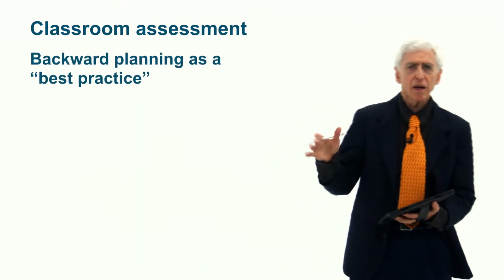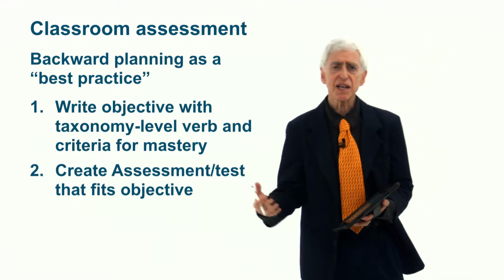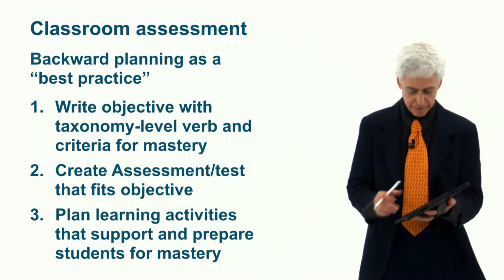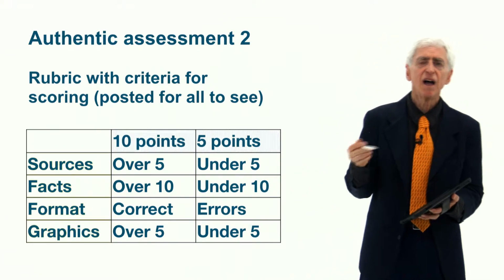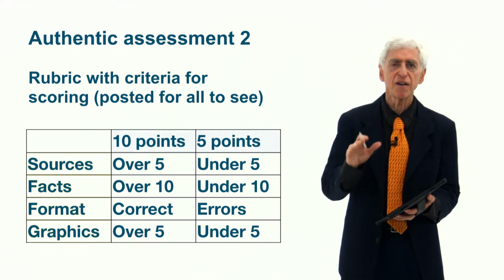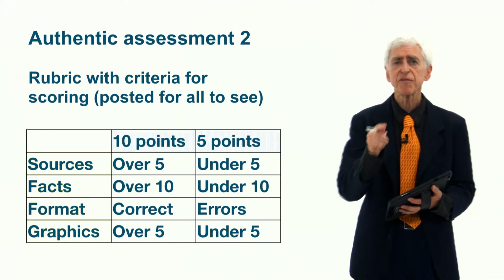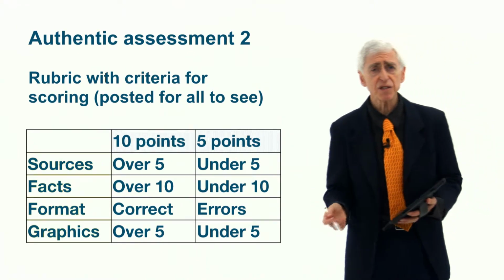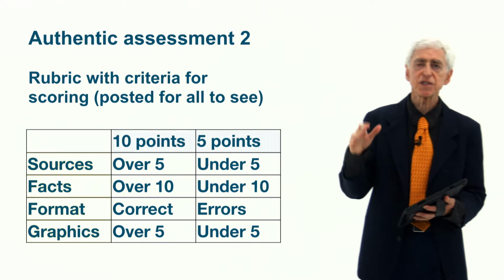Educational Psychology 7 2